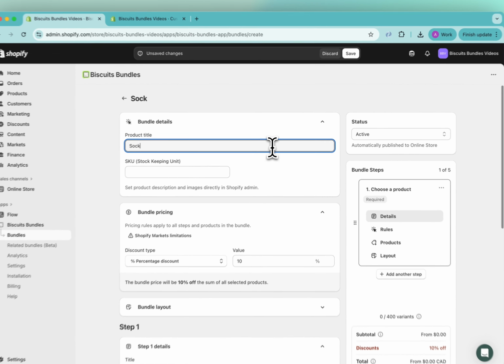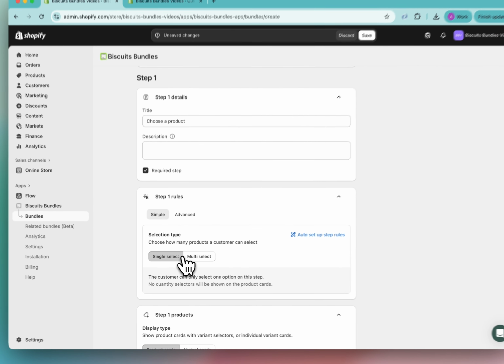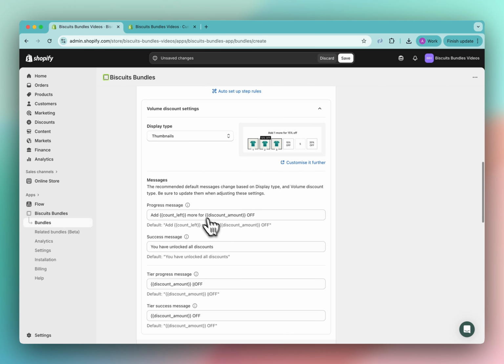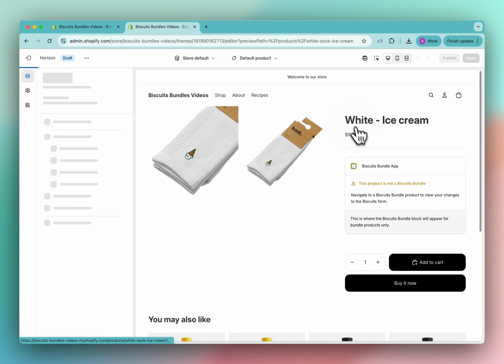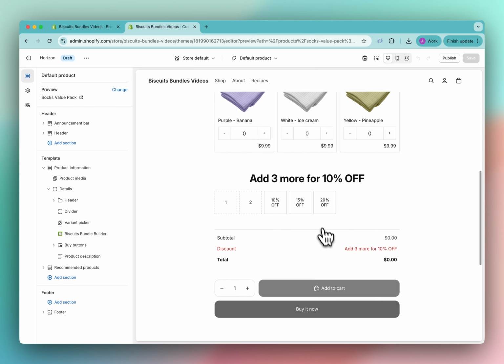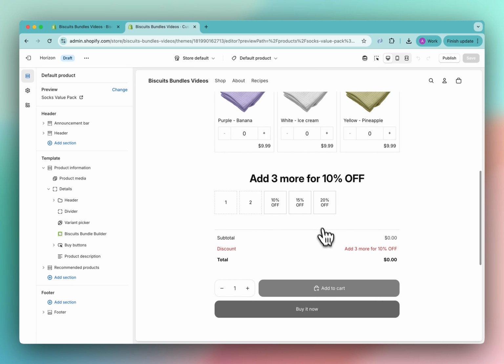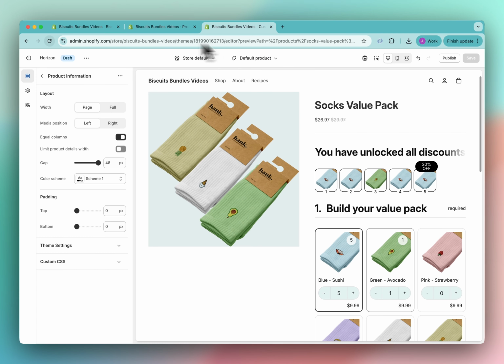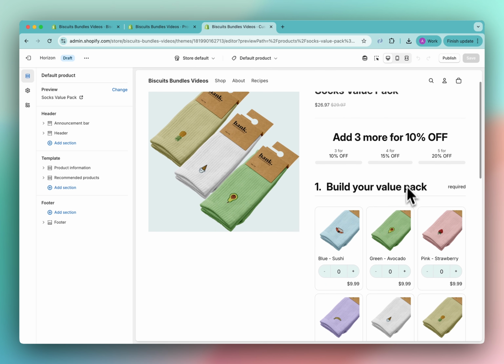Biscuits Bundle Builder Shopify App - Creating a volume discounts / tiered pricing bundle builder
In this video, I walk you through the process of setting up a volume discount (tiered pricing) bundle builder using the Biscuits Bundles app on Shopify. We set up multiple tiers that give users a progressively larger discount.

I cover how to create a bundle with the volume discounts discount type and adjust layout and display settings.

We also go through how to add the volume discounts style app to unlock even more customisation in the theme editor.

Watch this tutorial to learn how to build mix and match volume discount bundles on your Shopify store with the Biscuits Bundles app.

TIMESTAMPS / CHAPTERS
00:00 - Introduction
00:12 - Setting up the tiers in the bundle
01:10 - Step rules for the tiers
01:48 - Volume discount settings overview
02:40 - Adding products to the bundle
02:52 - Step layout
03:12 - Theme editor visual adjustments
04:17 - Volume discounts styles app block
04:45 - Adding a featured image to the bundle
05:20 - Horizon theme visual adjustments
05:54 - Adjusting the languages and messaging of the tiers
06:29 - Display thumbnails, progress bar, or segments
07:30 - Outro